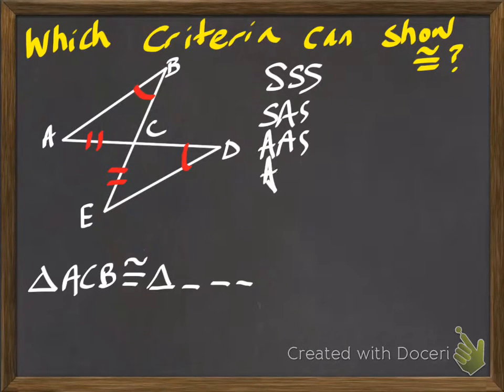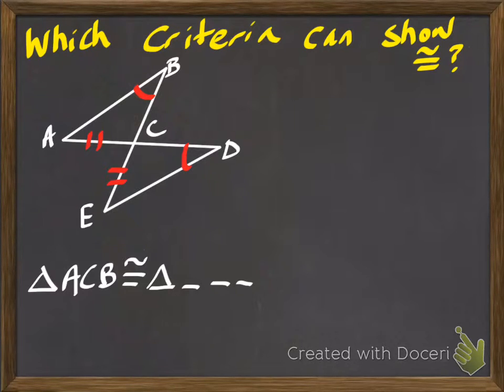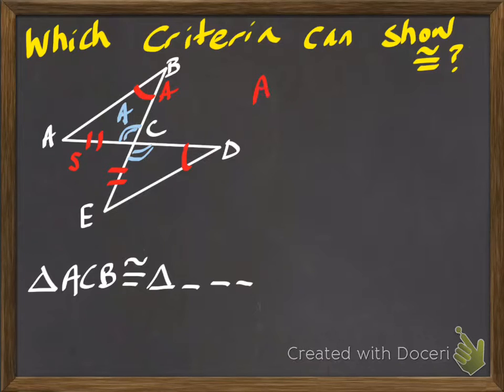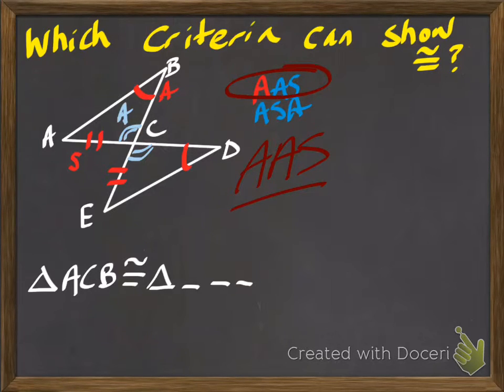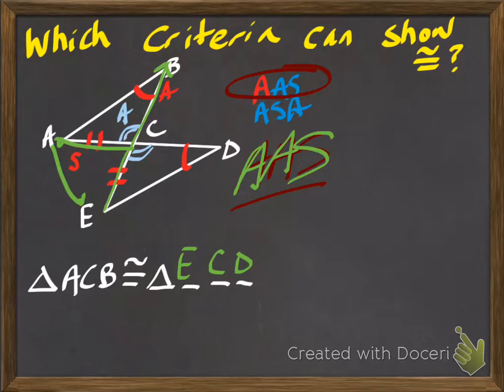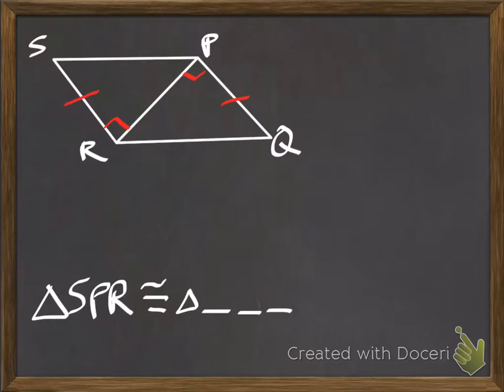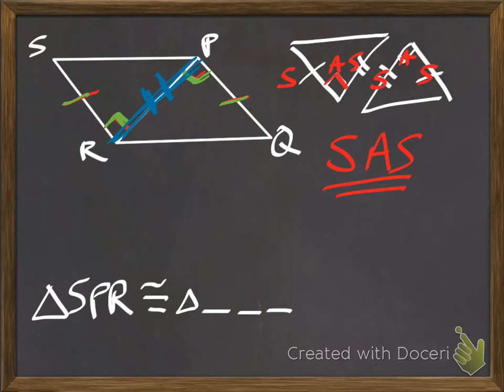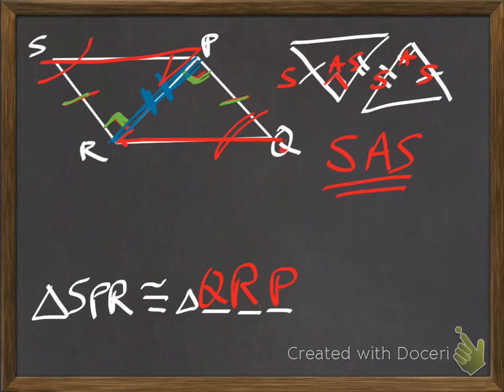recognizing congruency in triangles co-b8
Determining congruence